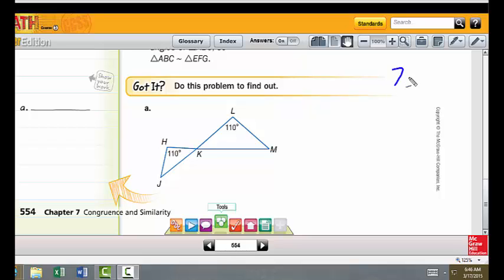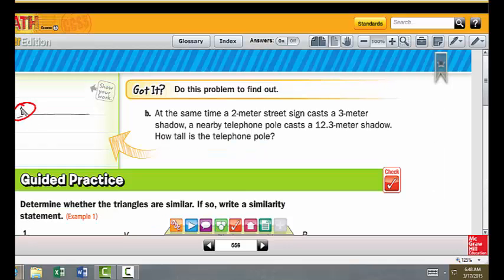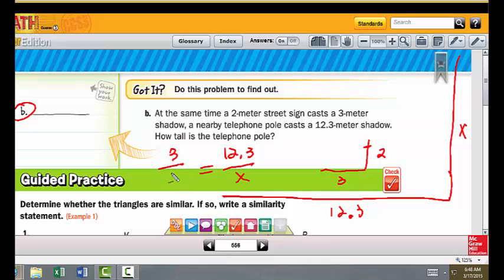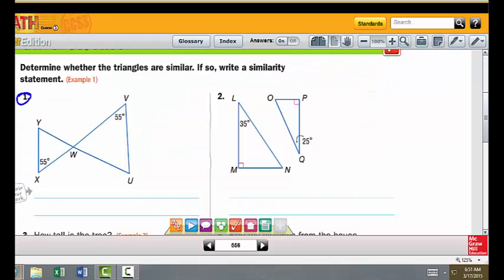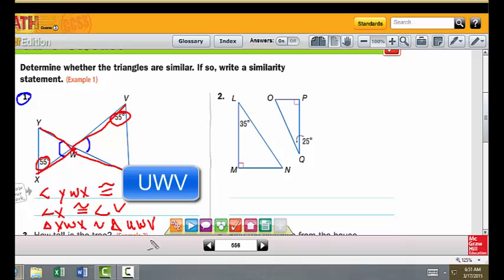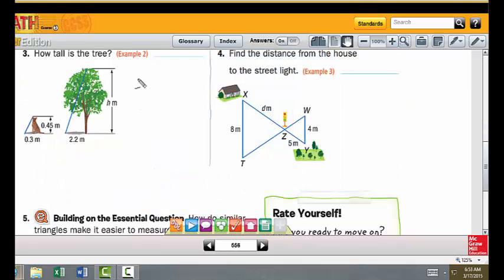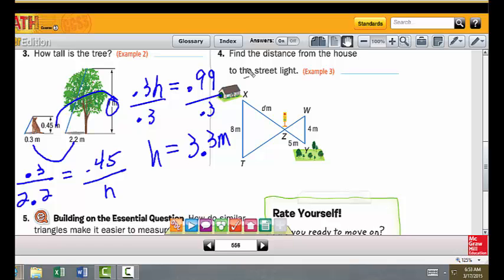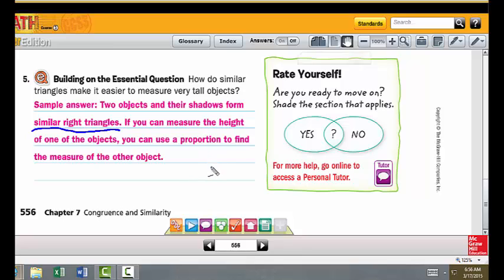7 5bc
Description